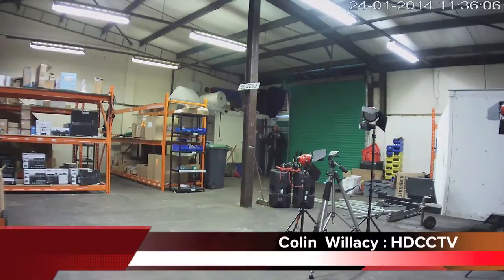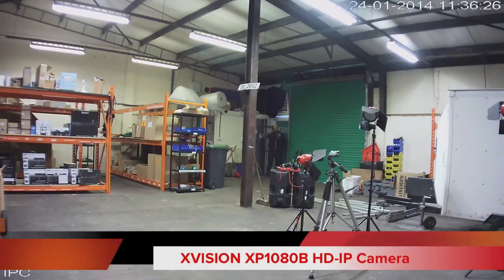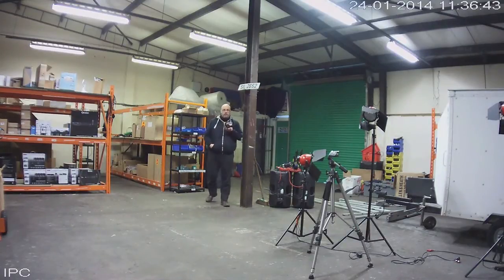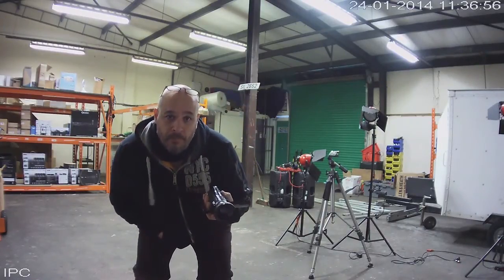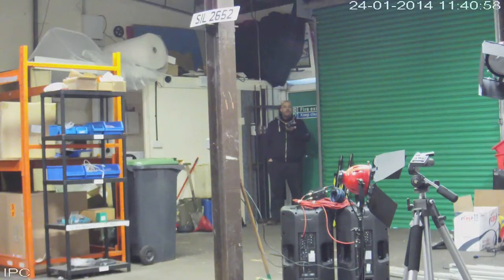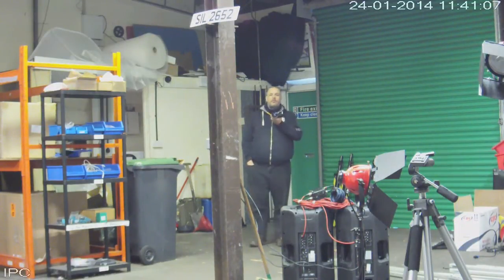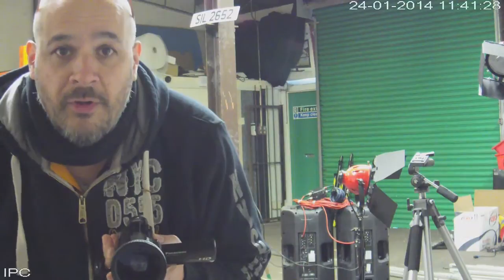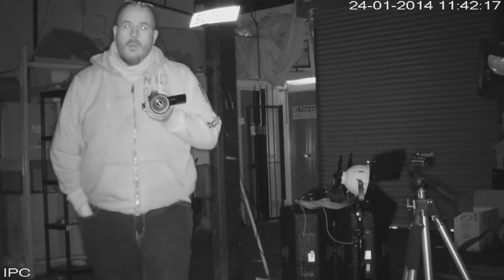Infra Red Night Vision & Daytime CCTV recordings with an Xvision XP1080B HD-IP Bullet Camera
hdcctv.co.uk presents the Xvision XP1080B HD-IP CCTV Camera in Day & Night Modes.
The camera is a Full High Definition IP CCTV camera with infra red night vision, dual stream network viewing and recording, it comes with multi camera recording software.
View this camera from anywhere in the world with the free mobile apps. Works great with Apple Mac computers as well as PC/IOS/Android devices.
This camera has a varifocal lens, we show it in its widest and narrowest settings in day and night modes.
The camera is placed on a box in our loading bay & media areas, it is connected via POE (power over ethernet) to our internal network, the IP video stream was recorded at 25 frames per second at HD 1080P resolution direct to the Xvision X400R Network Video Recorder.
An NVR backup file was then exported to a USB memory stick and converted to an AVI file by the supplied software.
The AVI file was then converted to a Quicktime movie and imported into iMovie on a Mac to produce this Youtube video.

This and many other high definition CCTV products are for sale and in stock for next day delivery in the UK from our
Check our other videos for more products and technical tips from HDCCTV
We have a showroom open now in Telford, Shropshire come and see for yourself how good HD CCTV is.